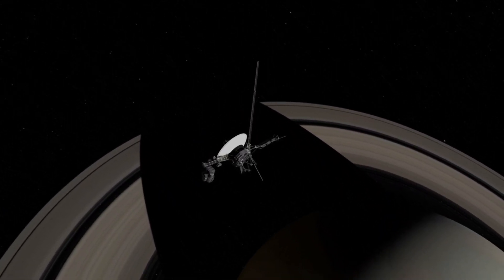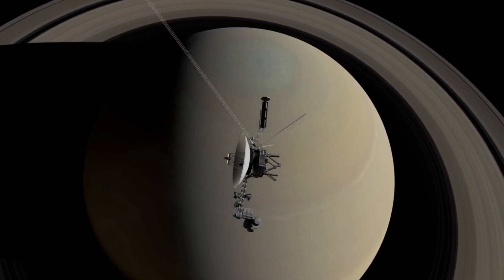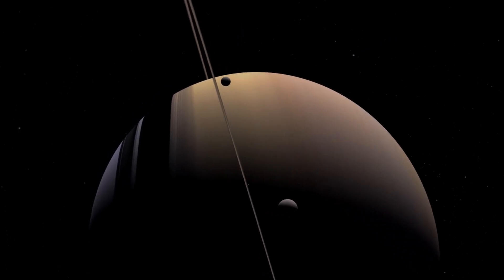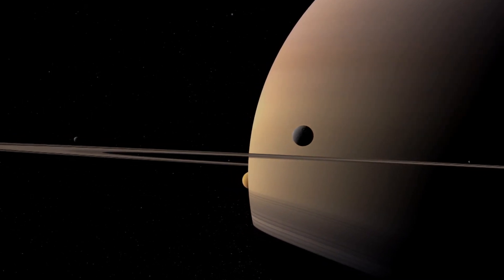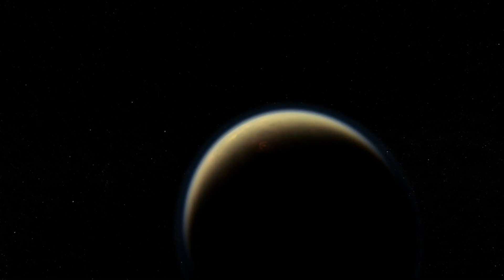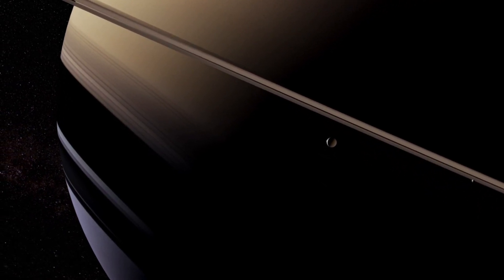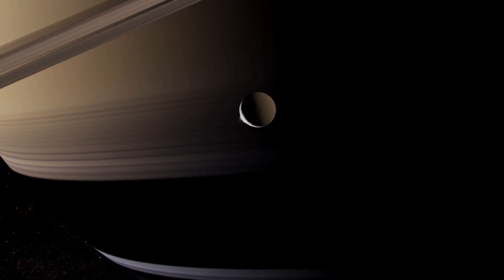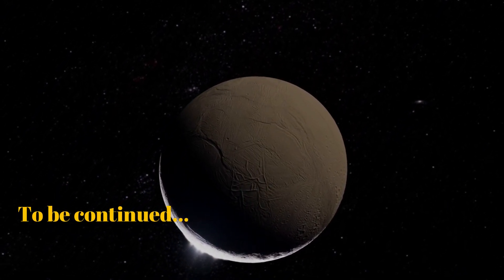Real footage of Saturn || Cassini Mission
For more than a decade, NASA’s Cassini spacecraft shared the wonders of Saturn and its family of icy moons—taking us to astounding worlds where methane rivers run to a methane sea and where jets of ice and gas are blasting material into space from a liquid water ocean that might harbor the ingredients for life.
Cassini revealed in great detail the true wonders of Saturn, a giant world ruled by raging storms and delicate harmonies of gravity.